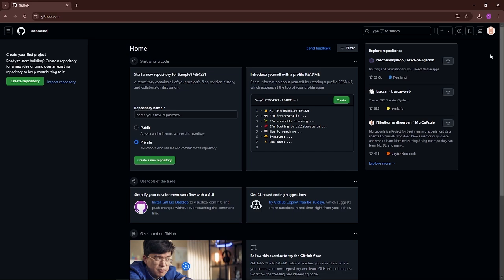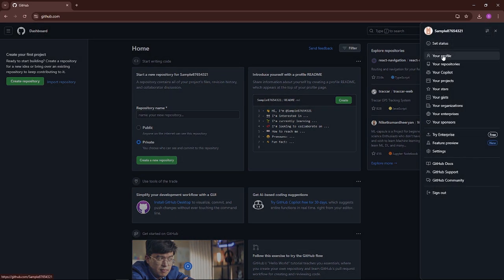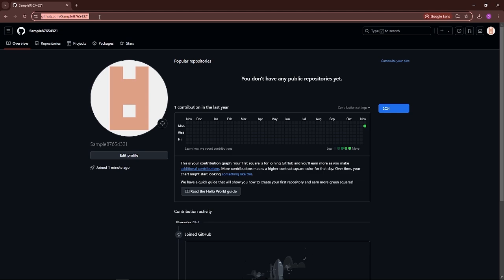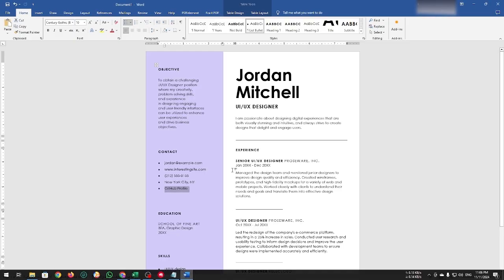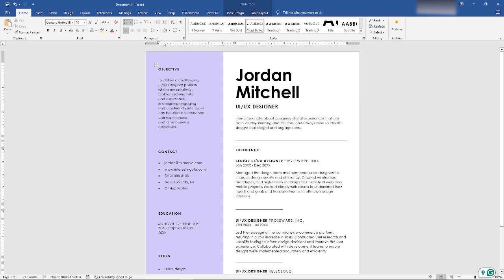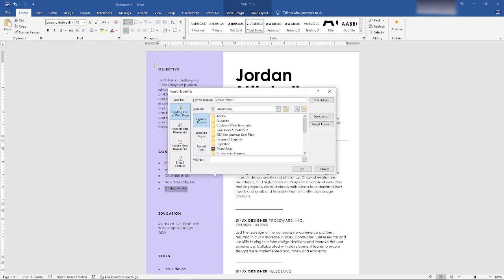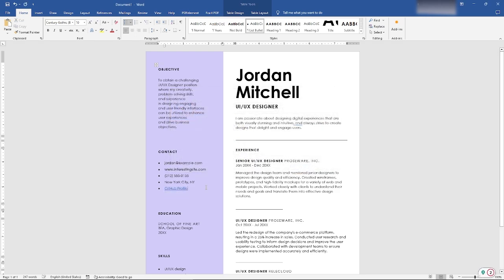How to Add Github Profile Link in Resume (2025)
Want to showcase your coding skills on your resume? 💻 This video explains the best way to add your GitHub profile link to make it stand out to recruiters.